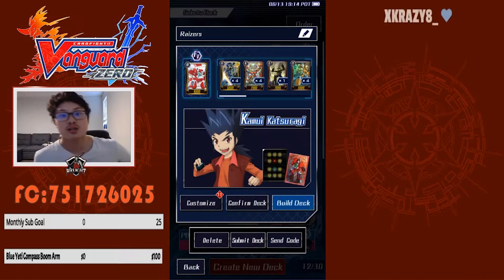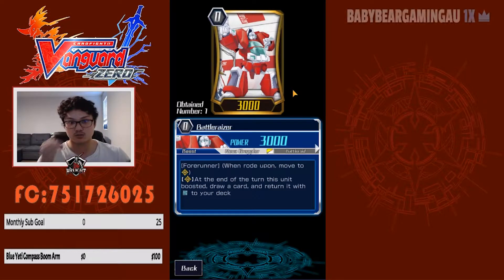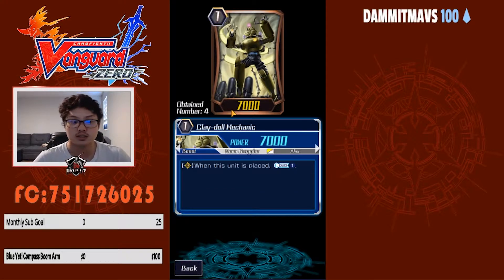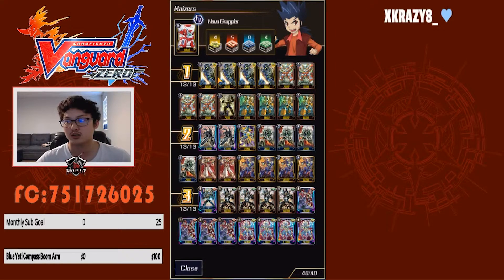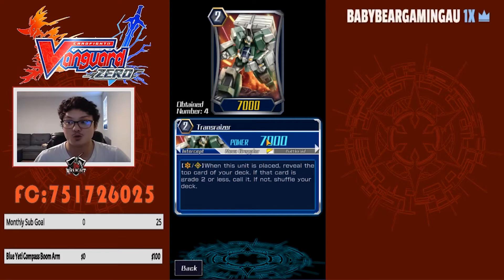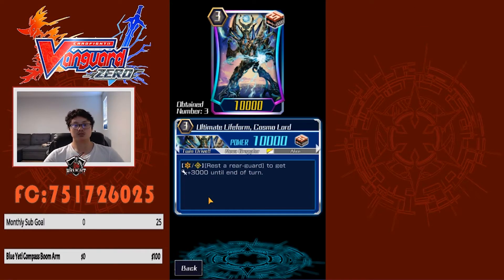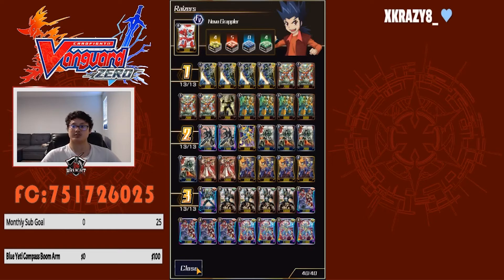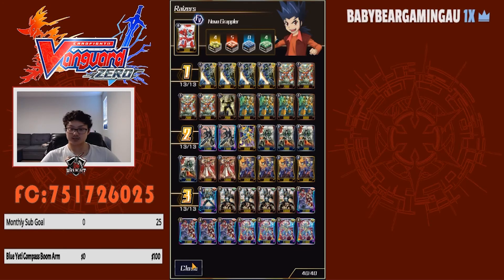Perfect Raizer Deck Profile- Cardfight!! Vanguard Zero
I am live Monday, Wednesday, Friday 9pm-11pm PST